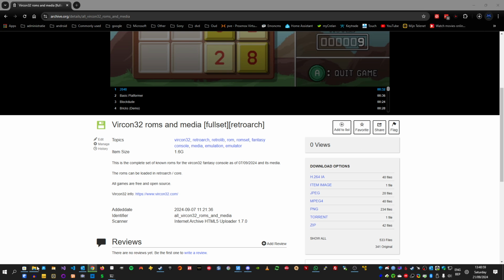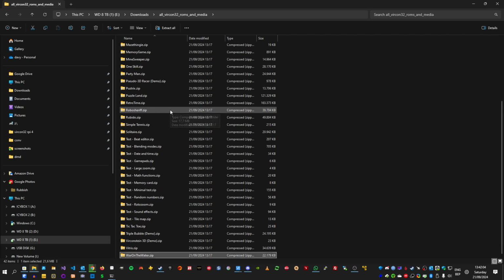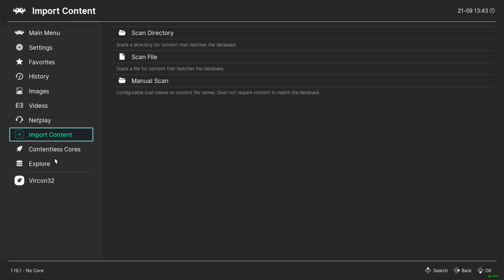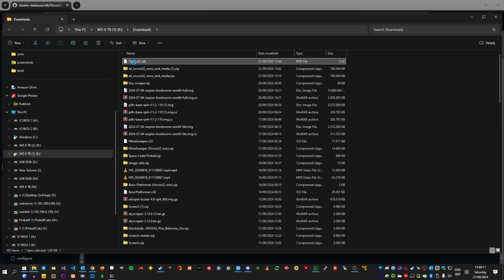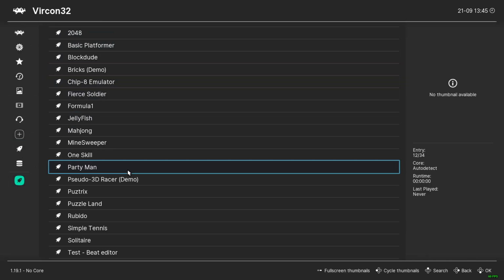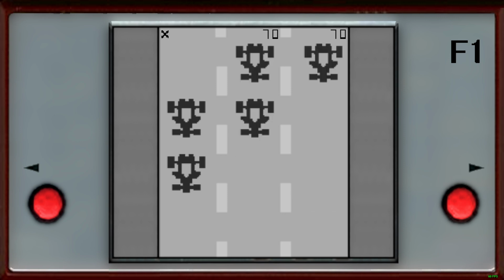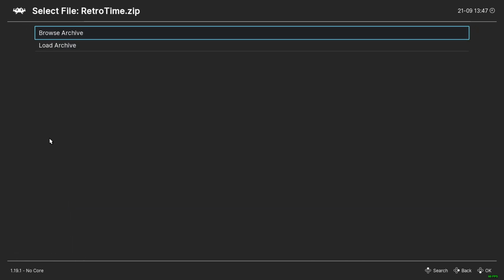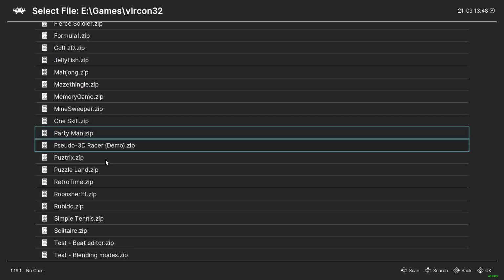How to play (my) Vircon32 games using Retroarch Steam version and get the games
In this small tutorial video i show where you can get the vircon32 games (they are all free and open source so it's no issue) and how to play them using steam retroarch version and vircon32